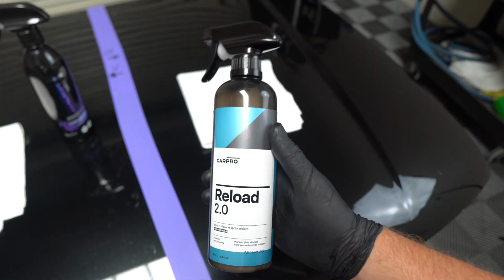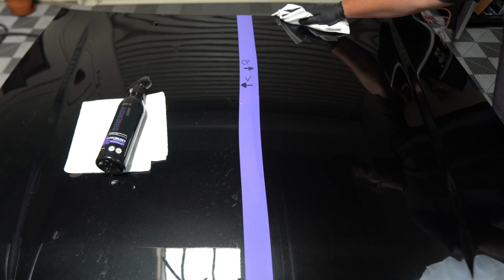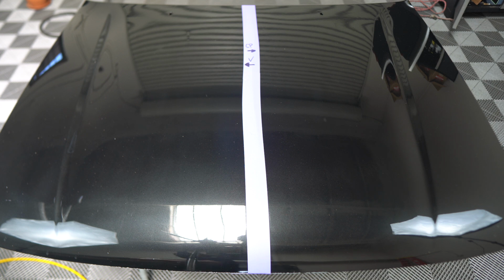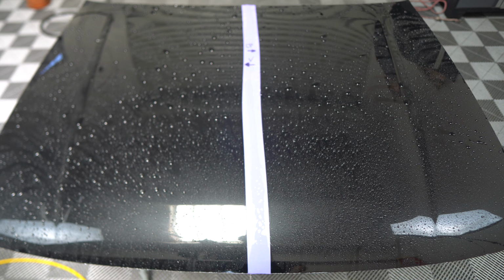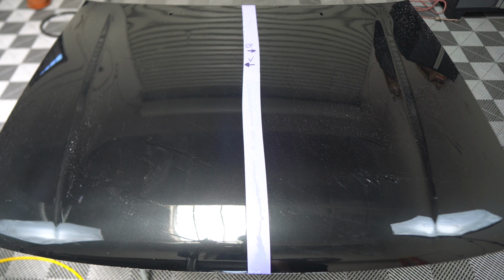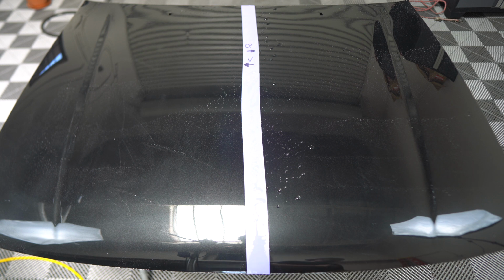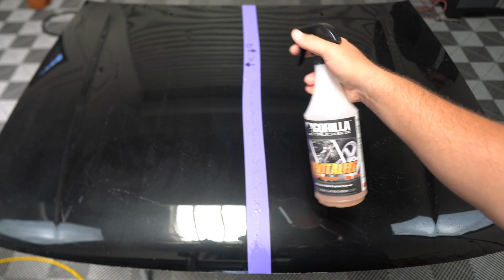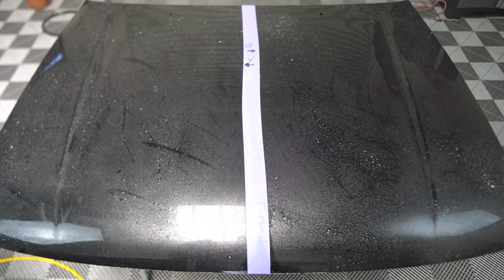Carpro Reload 2.0 VS Vonixx Sinergy Paint Coating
In this showdown, we compare two popular options: Carpro Reload 2.0 vs. Vonixx Synergy! 💥 Discover which one offers the best value for your money and provides superior protection for your vehicle's paint. 🛡️ Watch now and make an informed decision for your car care routine! 🔍

PRODUCTS USED IN THIS VIDEO:

Reload 2.0

Microfiber Towels